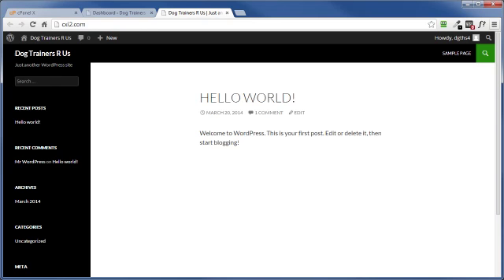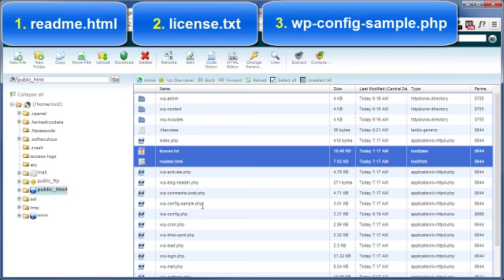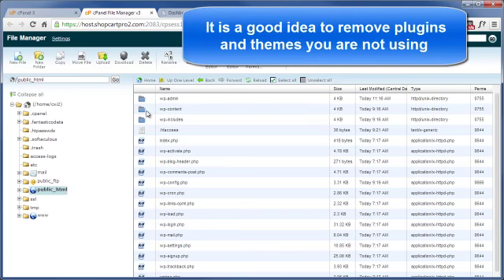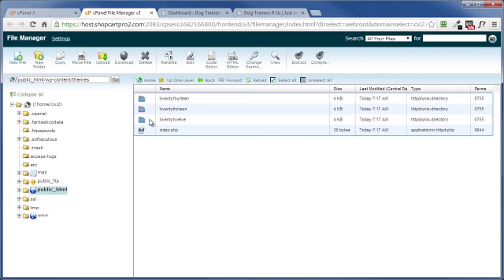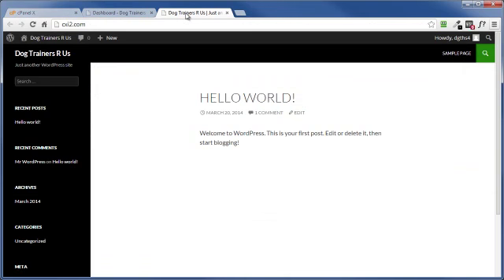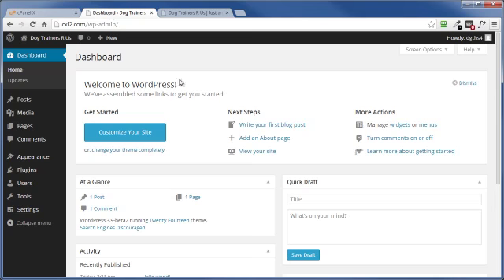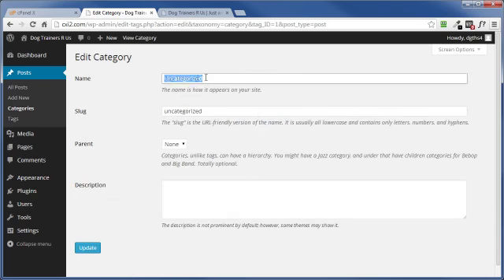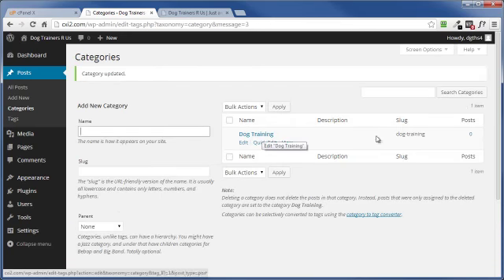Wordpress Full Course | Video 3 | Earn Money From Wordpress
Hello Family ! In This Video we learn Wordpress Full Course.